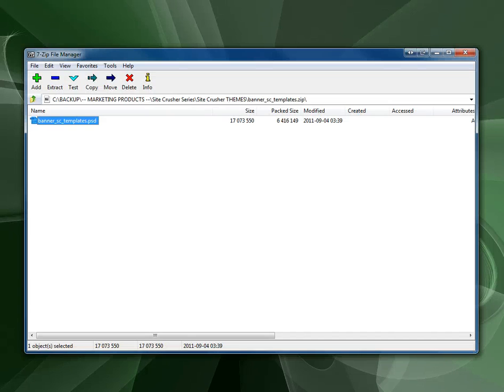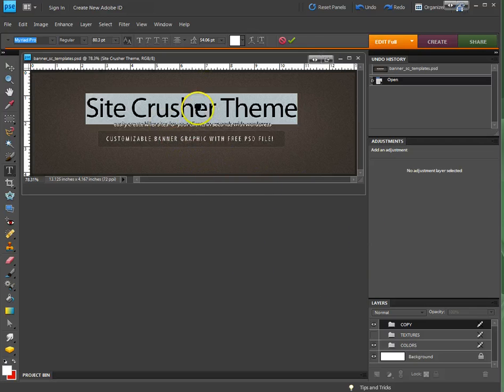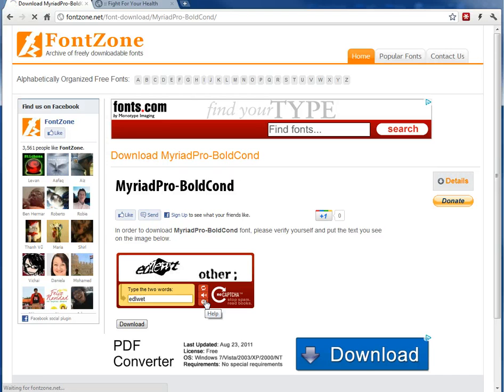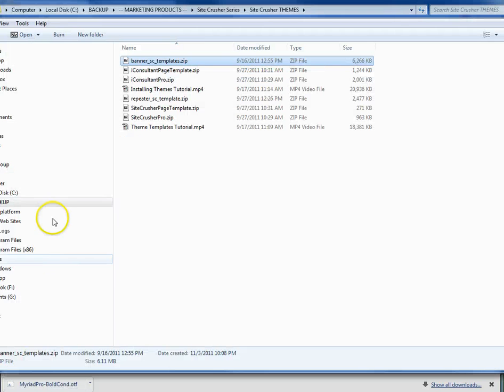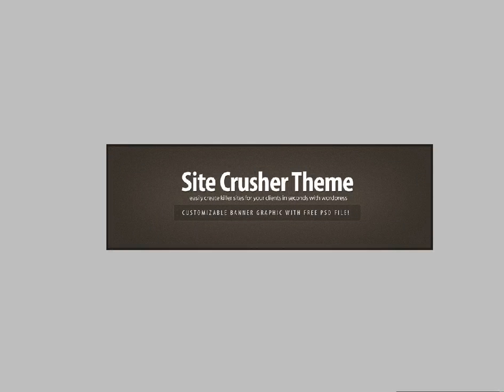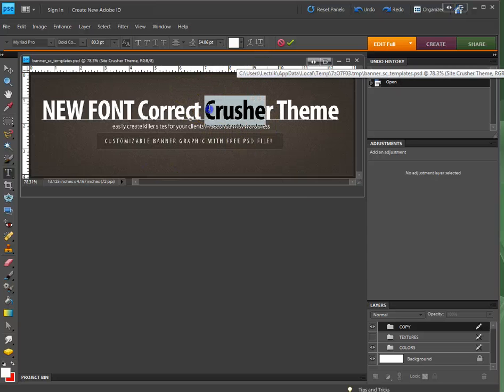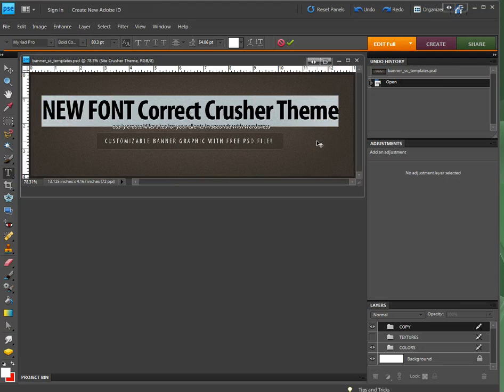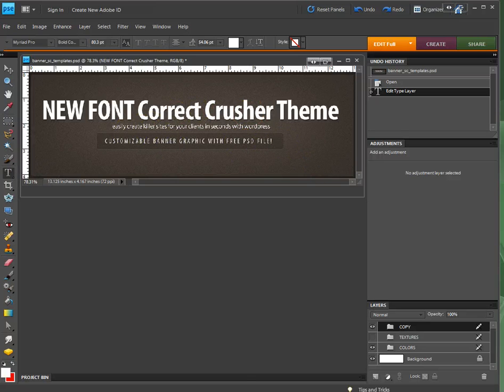Fixing Font Problems in Photoshop.mp4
If you ever get the error "some text layers contain fonts that are missing", here's how to resolve the issue.